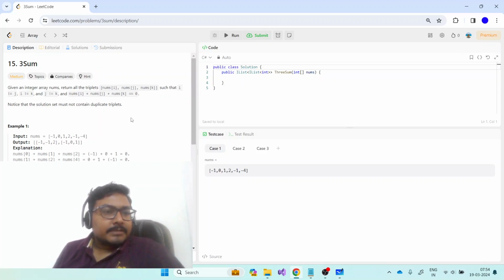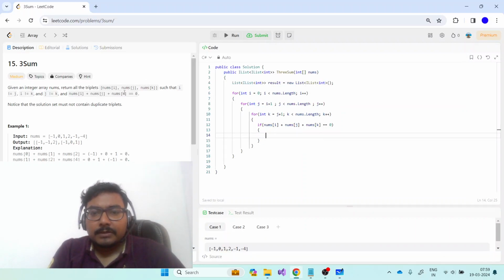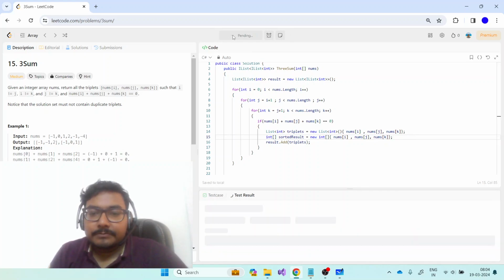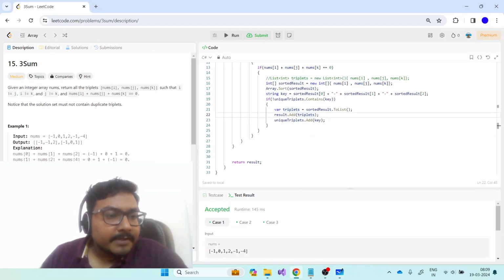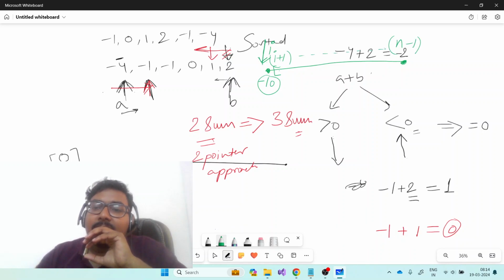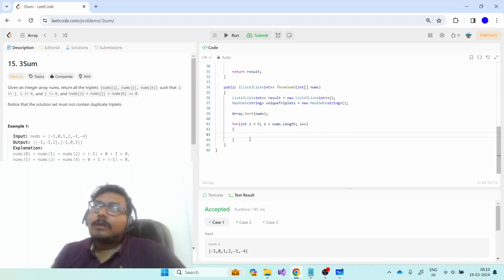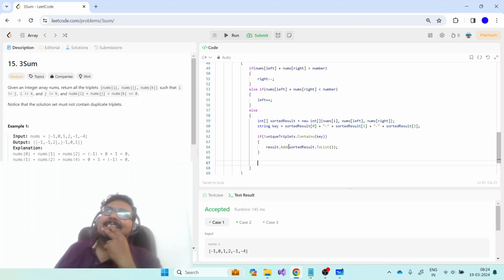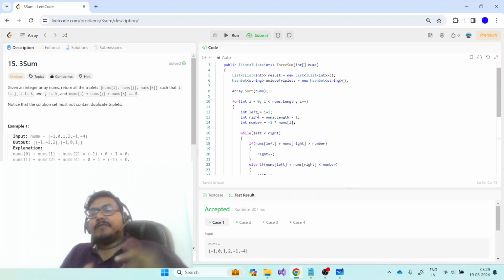Leetcode - Arrays - 3Sum problem